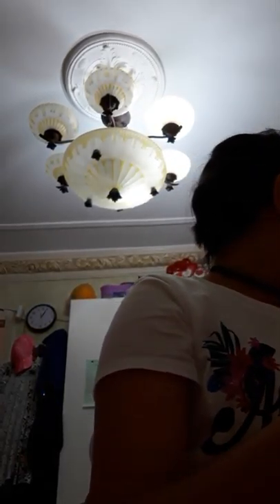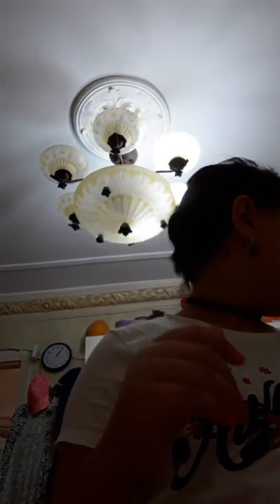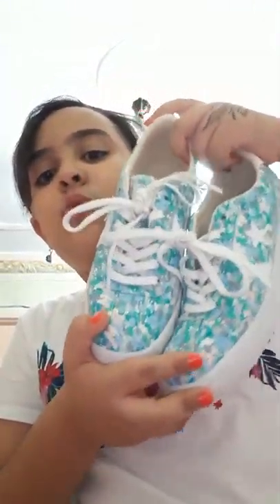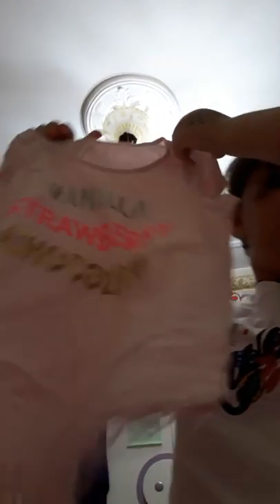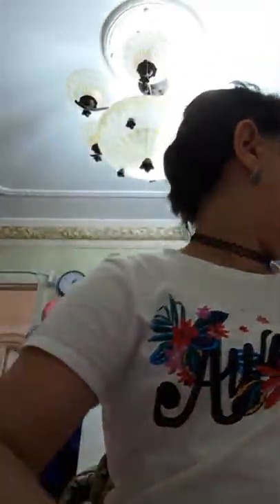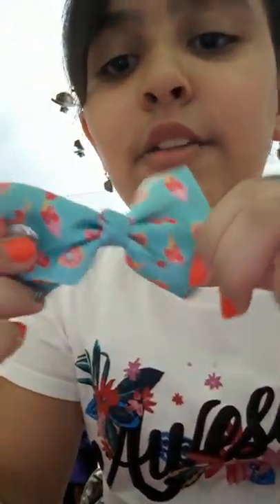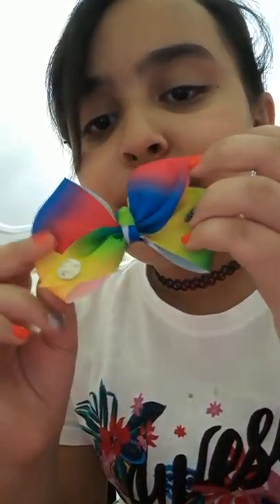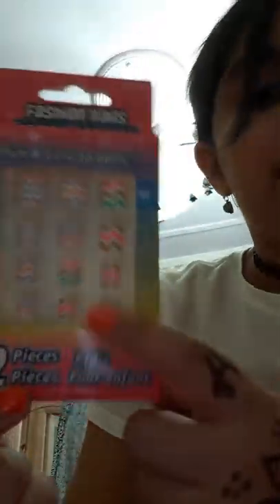The stuff that I bought for Eid